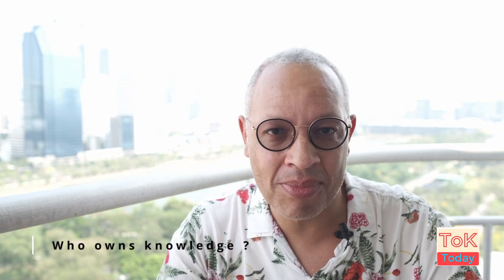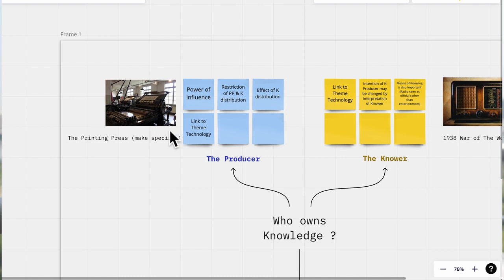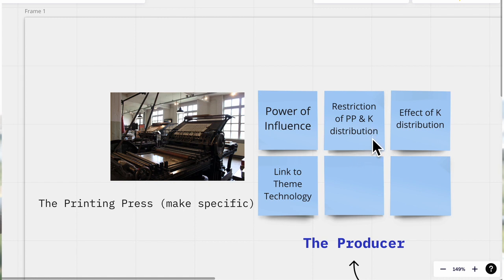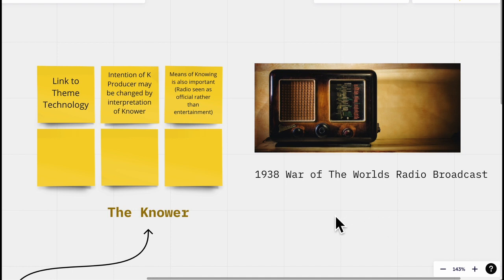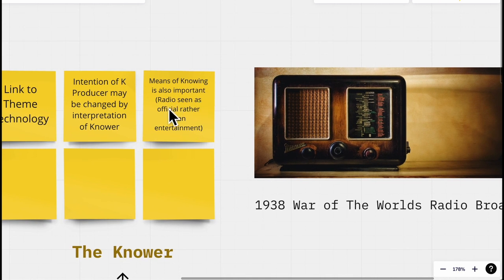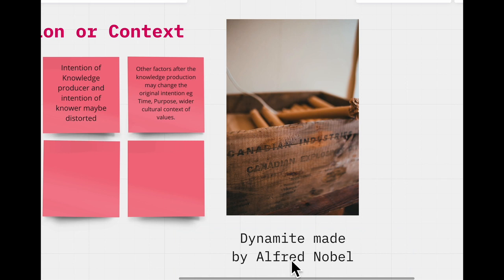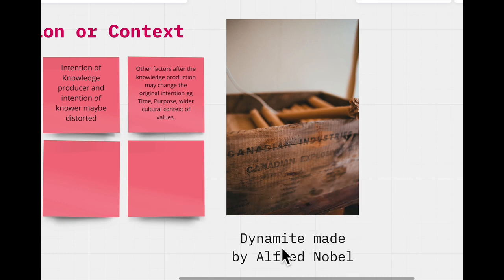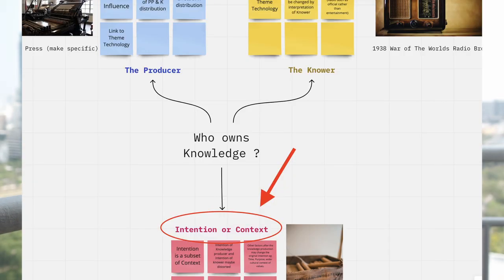ToK Exhibition example: Who owns Knowledge ?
I run through an example of a ToK Exhibition answering the IA Prompt: Who owns Knowledge ?

If you need help with your ToK Exhibition, or ToK Essay, please go

This is an example for the IB's Theory of Knowledge Course.